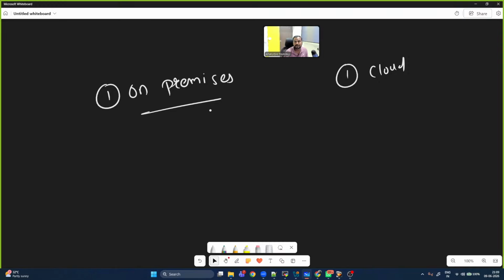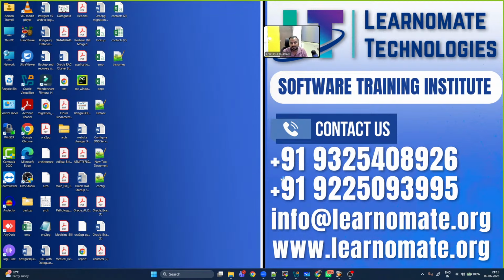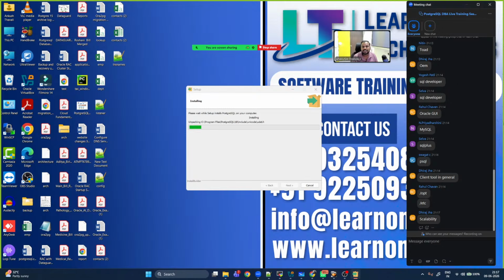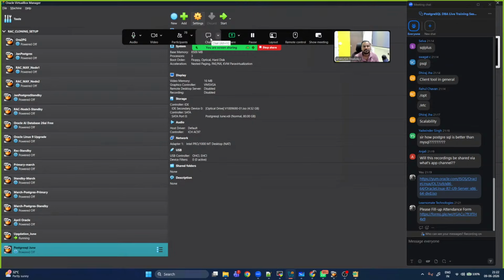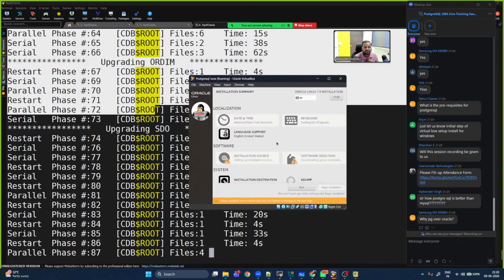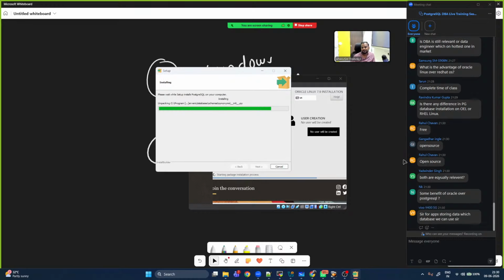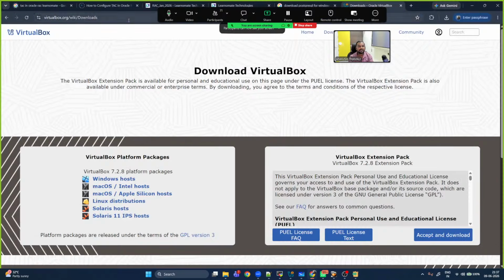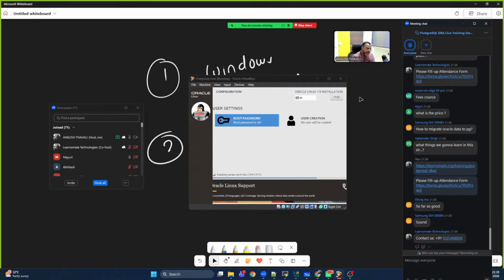Master PostgreSQL Database Administration – Live Session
Join us for an in-depth PostgreSQL DBA Training, where we explore essential concepts, real-world use cases, and best practices every PostgreSQL Database Administrator should know.

✅Aspiring DBAs
✅Database professionals
✅Developers working with PostgreSQL
✅Anyone looking to master PostgreSQL administration

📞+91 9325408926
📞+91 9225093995